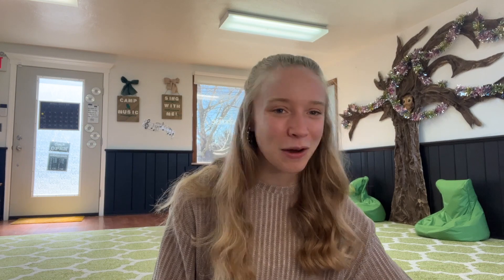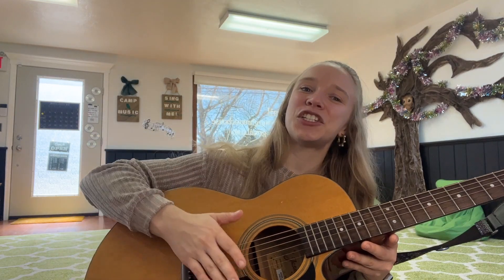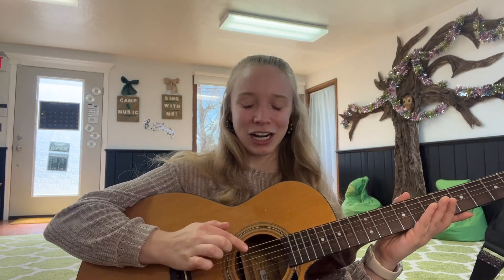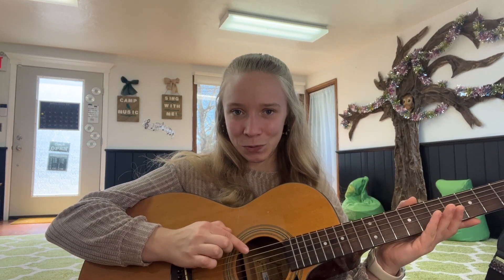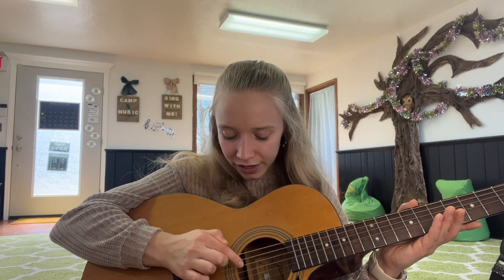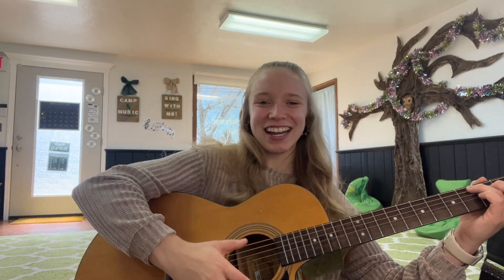Ring in Spring (sing and explore instruments together!)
*A Miss Brooke Original!*

Goals: Make music through a variety of modes and follow instructions.

You need: An instrument (optional) and space to move.

Tip: Do any other words rhyme with spring? What else can you do to celebrate our new season? Ask your kiddo if they remember our song “It’s Spring” from last month.

Our videos are led by a real music teacher, Miss Brooke! Miss Brooke obtained her Bachelor of Music Education degree (BME with honors), and a minor in Special Education, from Penn State University. She is pursuing her Master of Music Education degree (MME) from the University of Florida. She taught four years of K-6 music in public schools in Western Pennsylvania before opening her own music school, Pittsburgh Music House